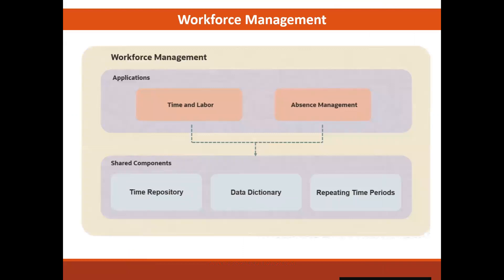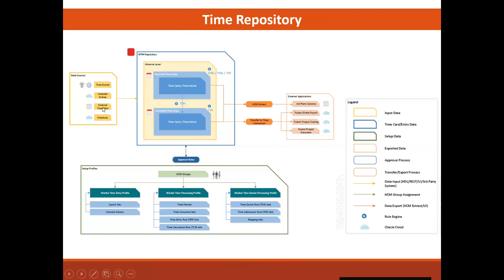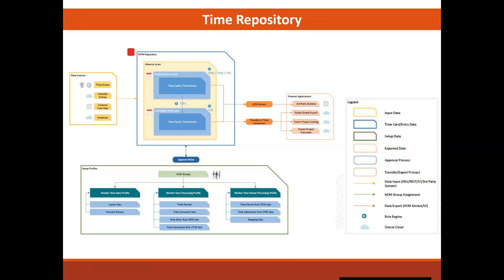Oracle HCM Workforce Management components used in Time and Labor | Oracle HCM Time and Labor BISP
In this video, learn In this video tutorial, we will explain Oracle HCM Workforce Management components used in Time and Labor.
Oracle HCM Time and Labor BISP